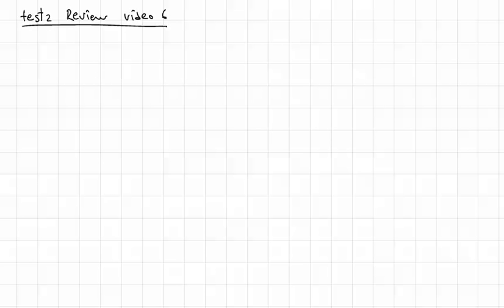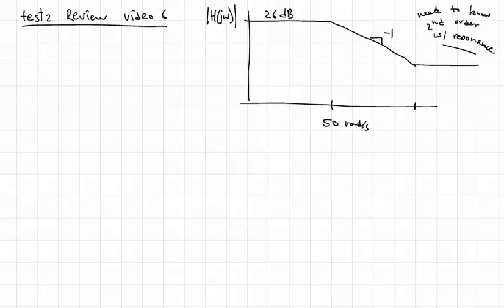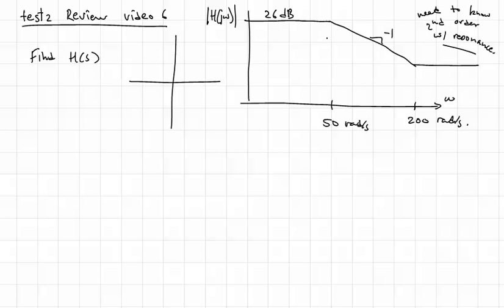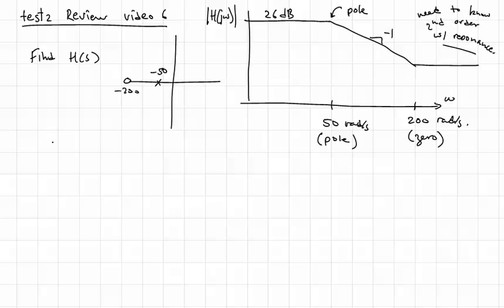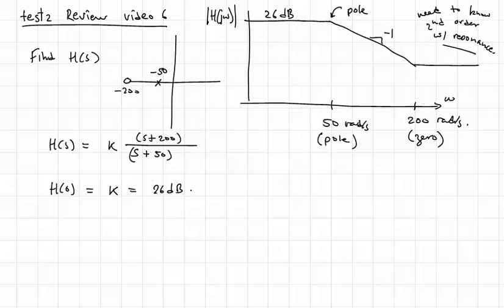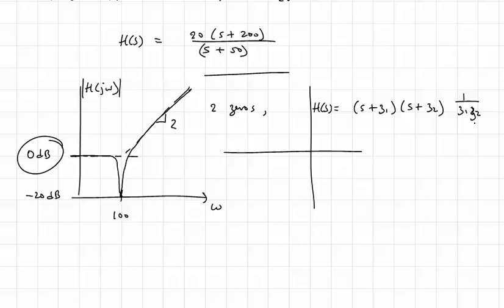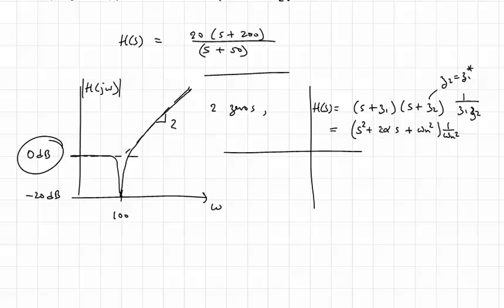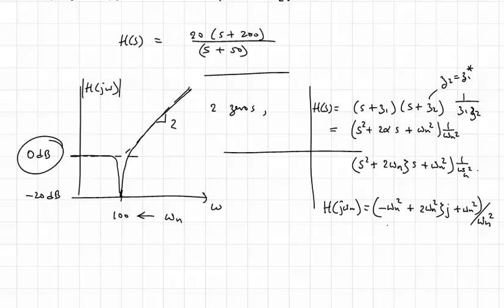Test 2 Review 6